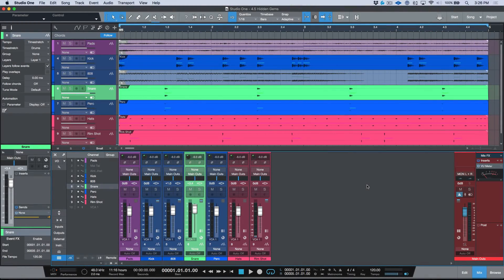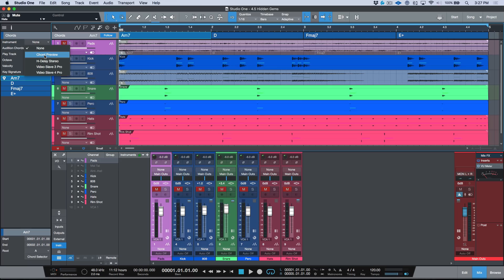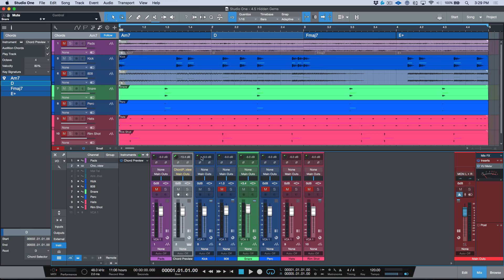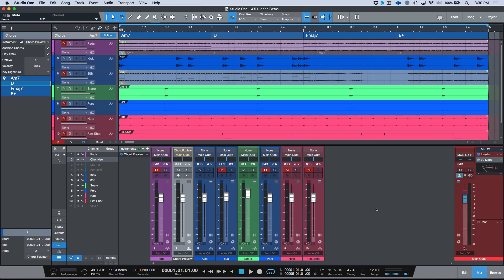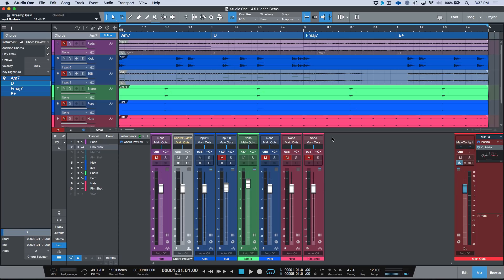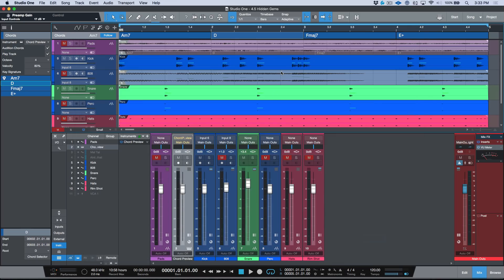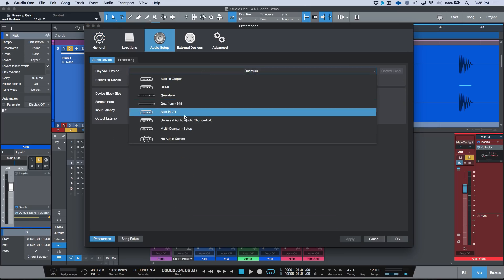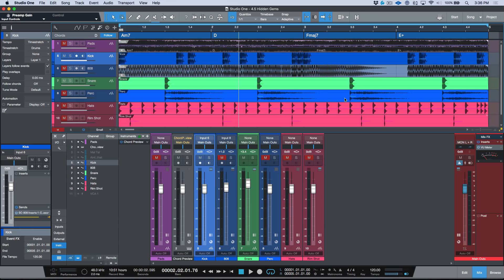Hidden Gems In Studio One 4.5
New Feature’s and improvement's on existing feature's are always appreciated in an update - but sometimes it’s the little miscellaneous improvements that "squeeze through the cracks" that can really make a huge difference in one’s workflow. In this video, I take a look at a few of the “not so obvious” features that were added in PreSonus Studio One Version 4.5.